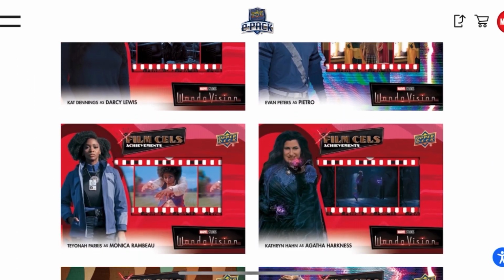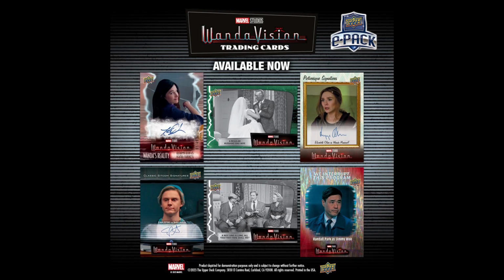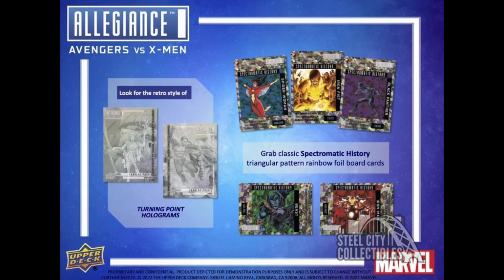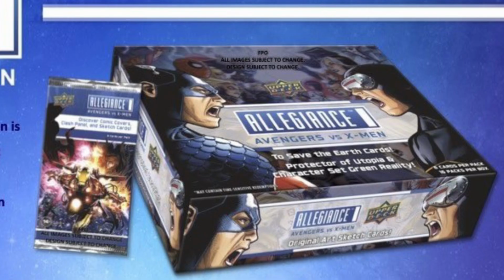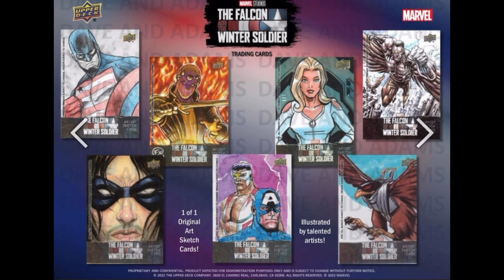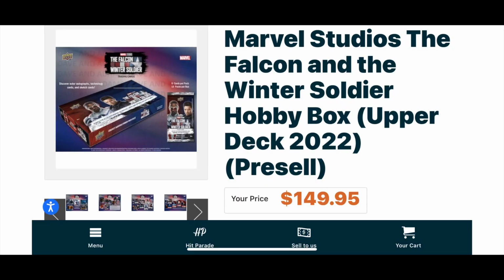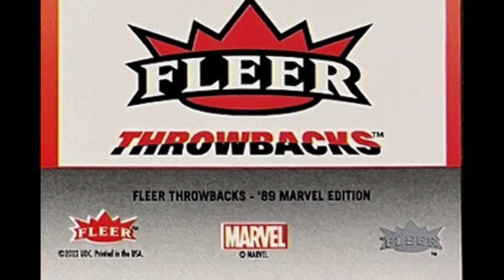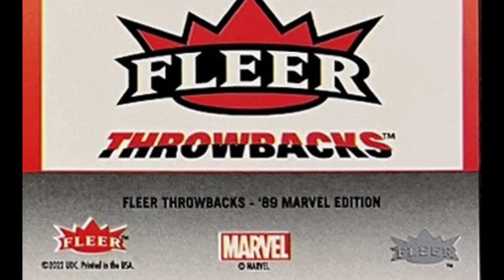You won't believe it! | The Marvel Card News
Comc grading | CGC

Dave & Adams preorders

Steel City Collectibles preorder